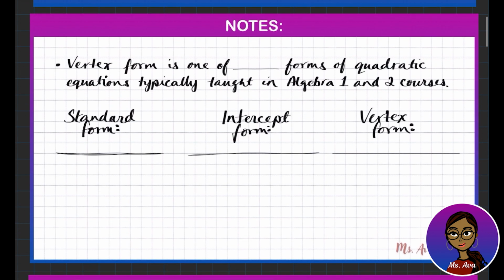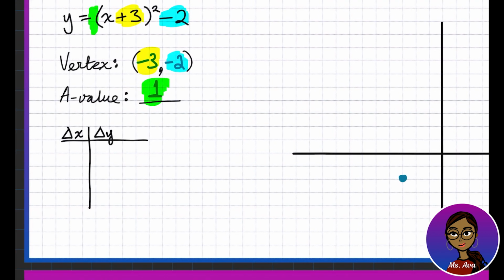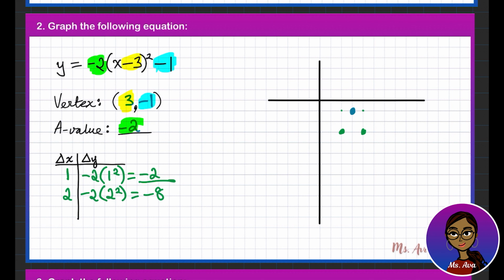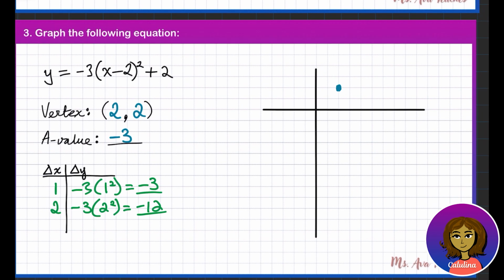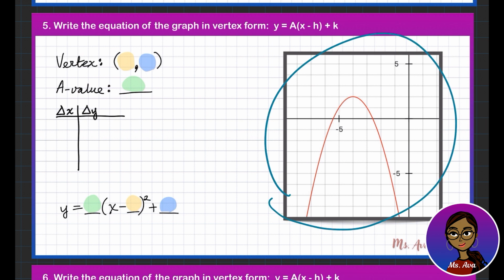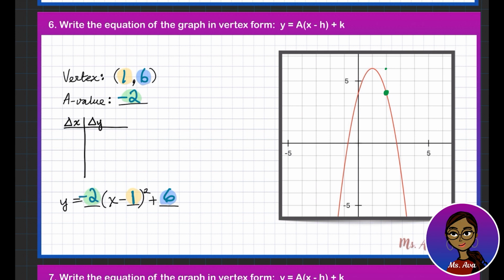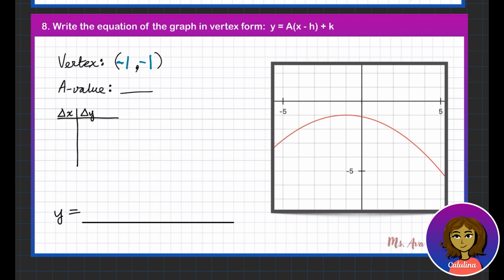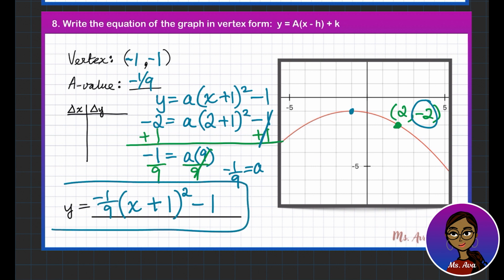Vertex Form: The Graphing Secret You Didn't Learn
This video tutorial helps you learn how to graph vertex form quadratic equations like a pro.  It is perfect for students taking Algebra 1, Algebra 2 or beyond (if they need a quick refresher).

You will learn how to create a graph from the equation, as well as how to write an equation from a graph.

ABOUT: 👩‍🏫
Hi!  I'm Ms. Ava, I'm a math tutor, and I help students, teachers and parents with a shared goal of helping students develop confidence in their Math abilities 🧮.